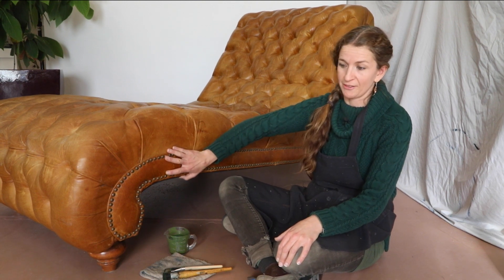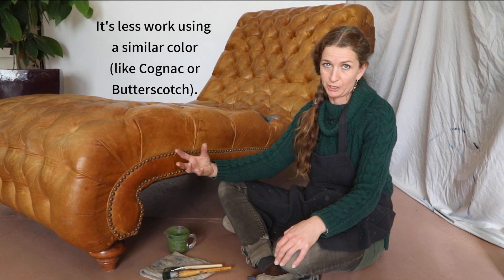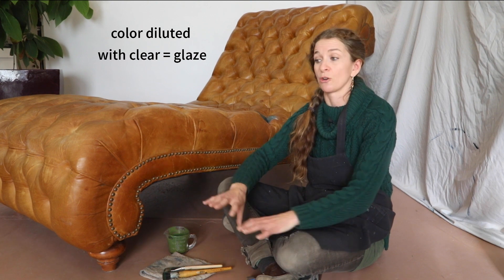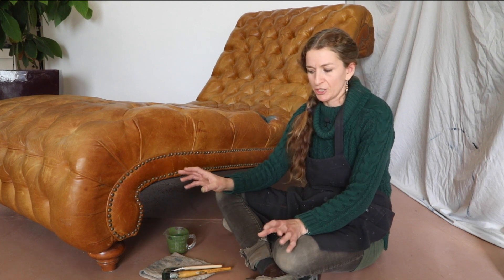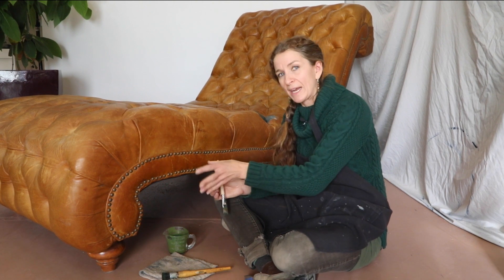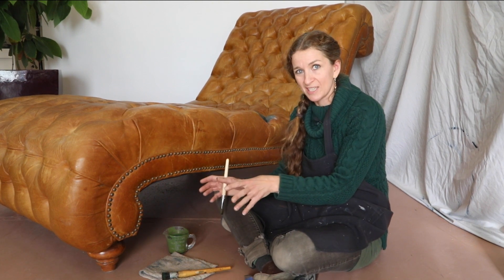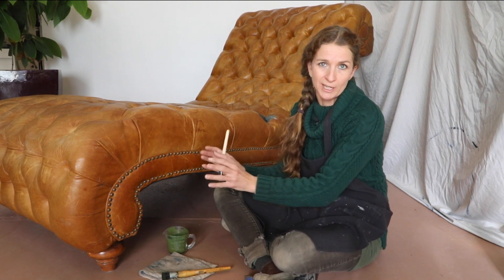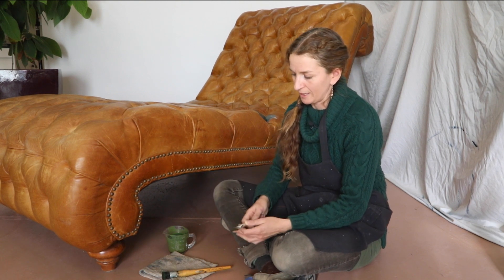How to Restore or Recolor Leather Furniture with Lots of Metal Tacks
You don't have to remove hundreds of metal tacks from your furniture, even if you're changing the color of your leather. Work in small sections. Apply the color with a brush and wipe it off the tacks using a damp rag or stiff-bristle brush.

0:00 - Intro
0:40 - The basic approach
1:13 - Method 1: Apply color with a brush, wipe off with a damp rag
1:24 - Method 2: Apply color with a brush, buff off with a stiff bristle brush
1:40 - Method 2 demonstrated
2:20 - Burnishing with a darker color to create an antiqued look
2:30 - Before and after